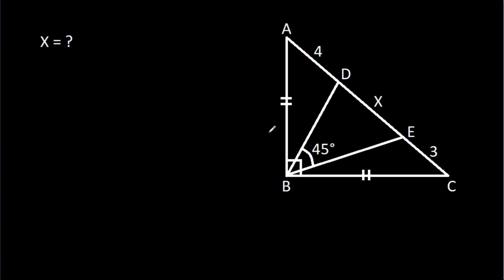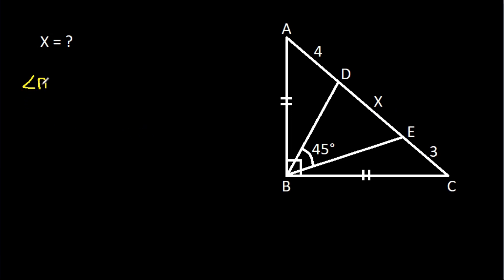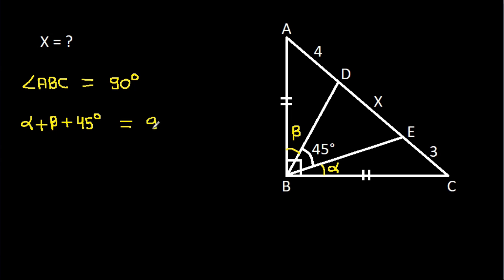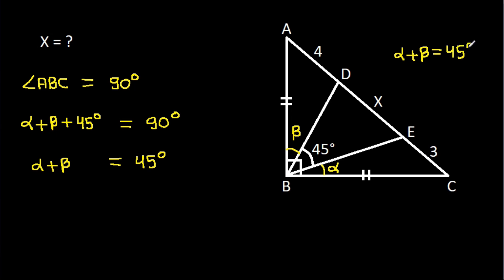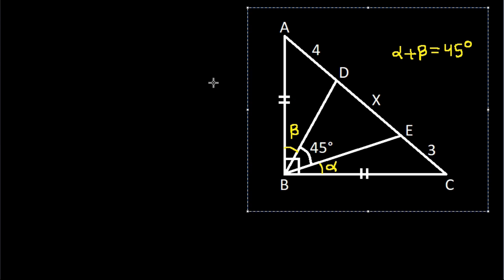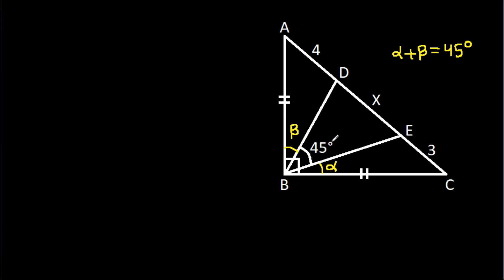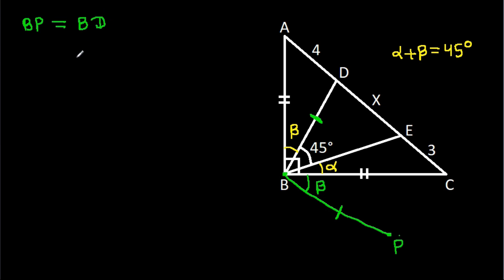Hungary Math Olympiad Problem | A Very Nice Geometry Challenge